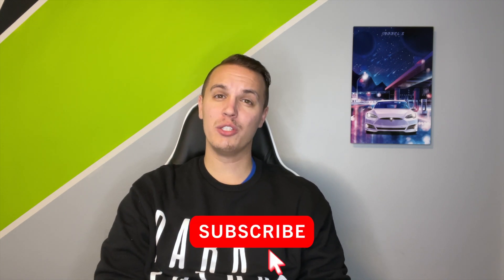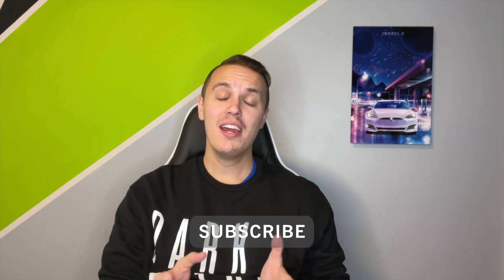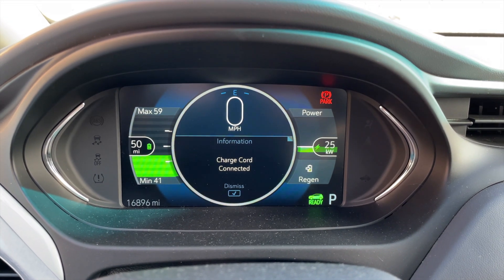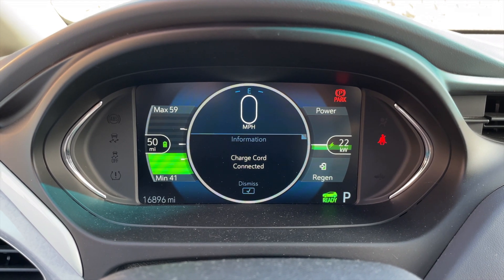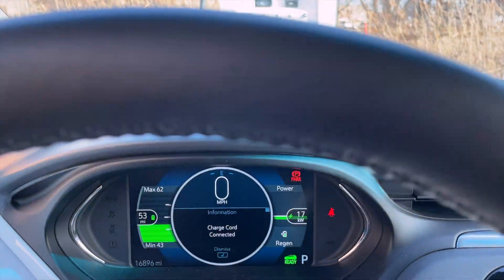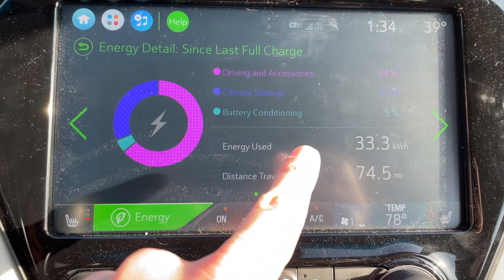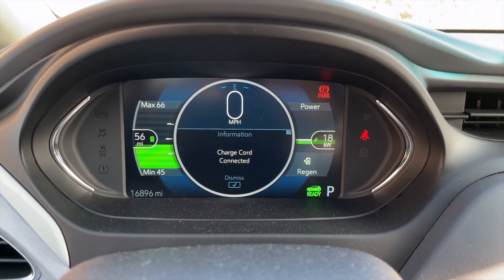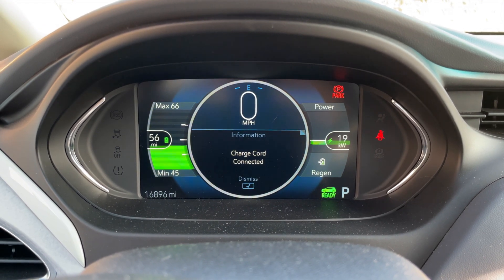2019 Chevy Bolt EV Winter Charging Issues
There always seems to be talk about how winter temperatures impact electric vehicles in terms of efficiency and charging. Fortunately, most EVs have battery management systems that regulate the temperature of the battery cells in hot and cold environment. GM and Chevy sought out to help Bolt owners by releasing a software update called the DC Fast Charging Robustness update that was supposed to help charging rates in cold climates. Our 2019 Chevy Bolt EV received this update last summer and this was our first time utilizing it in the winter and we are already noticing issues...

I do want to say that the Bolt EV is a very capable commuter EV, but I want to be honest with you all about my experiences. Please let me know if there is any information I said by mistake or if there is anything else I need to know regarding battery conditioning with the Bolt EV. I know you can precondition the battery off of the EVSE or by using the remote start, which we did both of those before driving 40+ to go hiking, with the heat blasting.

I am going to try this again at a local ChargePoint charger once I receive my vehicle back from the dealership. We had to have some open recalls and the driver seat replaces (for a 4th time...). I am hoping that it is not the vehicle that is causing this issue to occur, but the EA station had no bad reviews on PlugShare or any reports of station failure.

Side note: At the end of video, I complain about the pricing of Electrify America being $0.43 cents/kWh and stated that it used to be $0.31 cents/kWh.

Big shout out to my patron Craig Hart for helping fund these videos.

DJI OM4 Mobile Phone Gimbal:

RODE VideoMicro Microphone:

0:00 - Intro/Disclosure
01:54 - Charging Starts